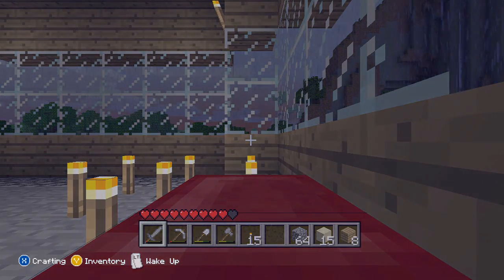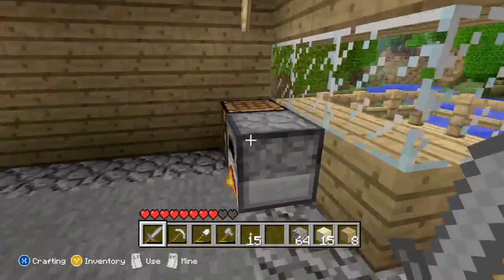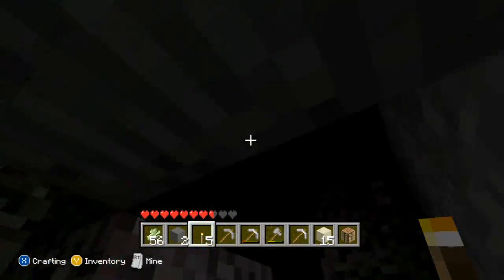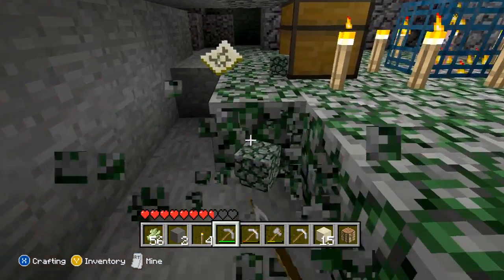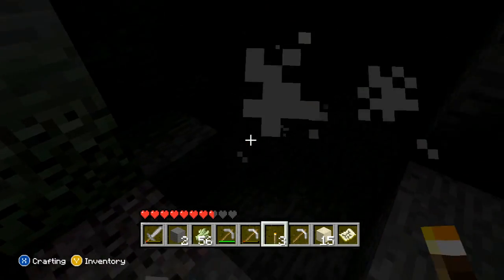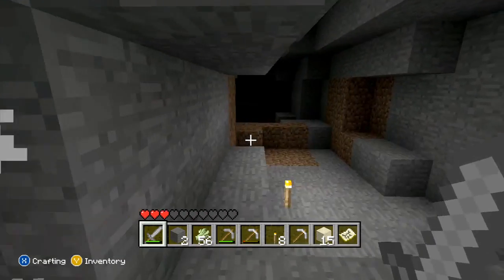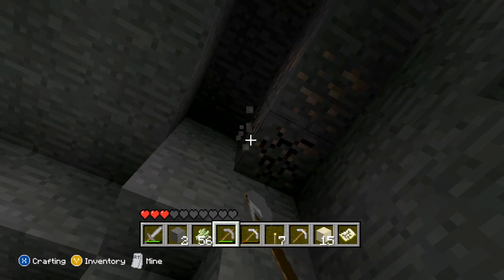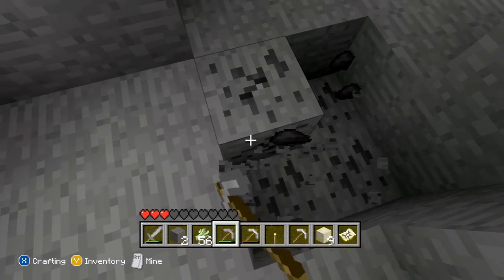LemonCraft! - #9 - FUUUU (Minecraft: Xbox 360 Let's Play)